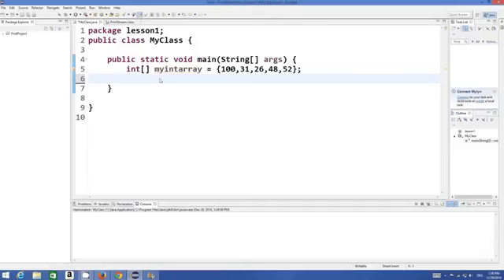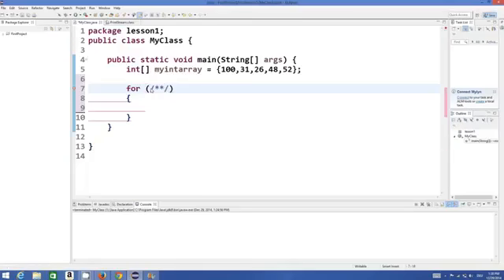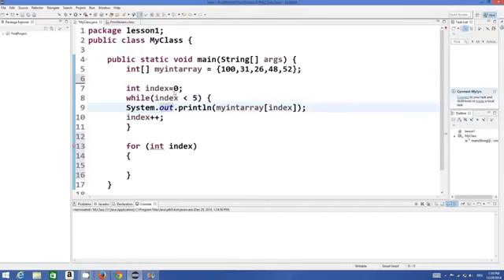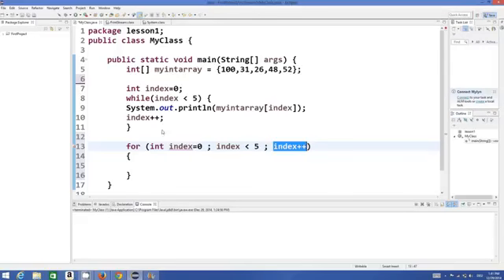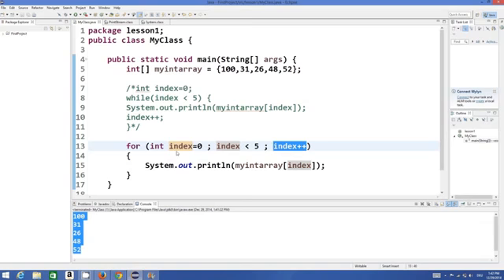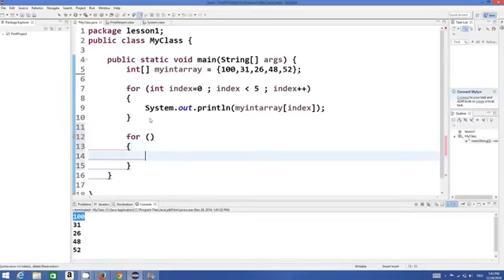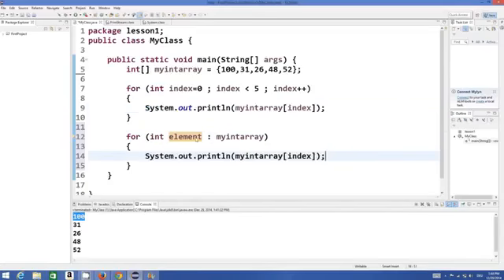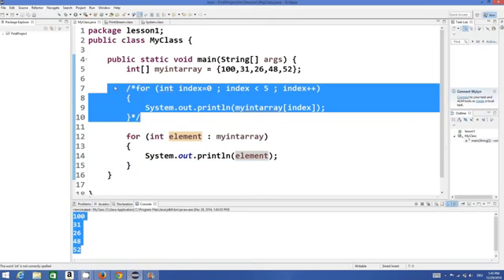Java Tutorial For Beginners 14 - The for Statement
Java Tutorial 14 - The for Statement